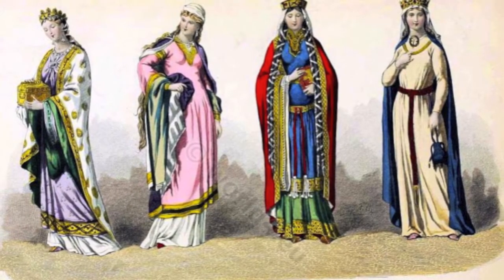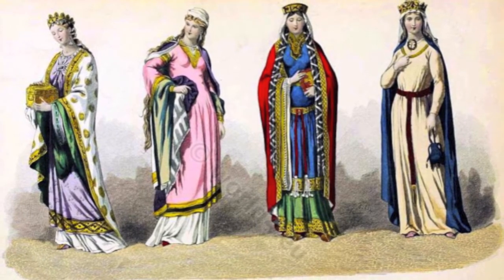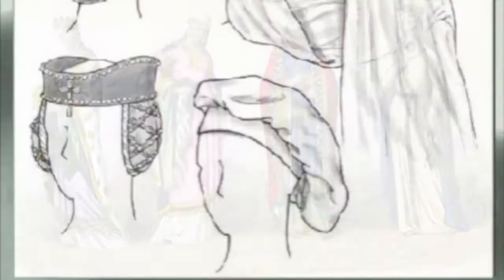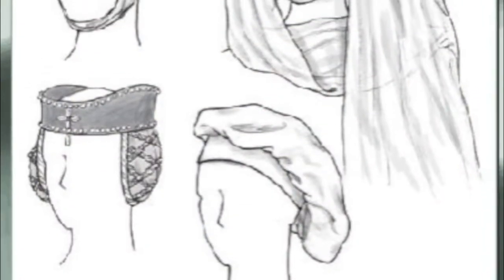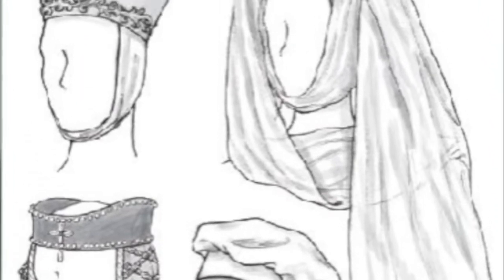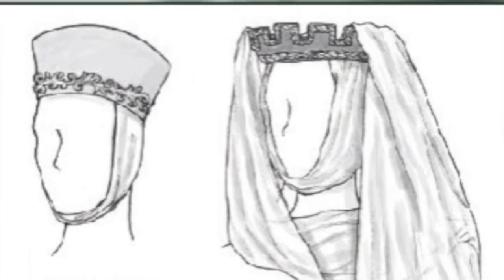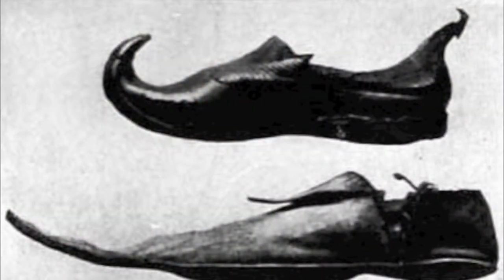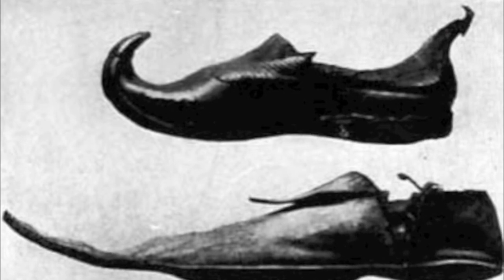Medieval Fashion Dana Lantion